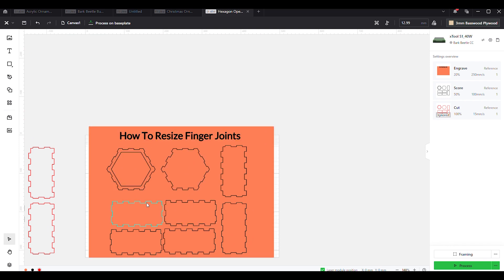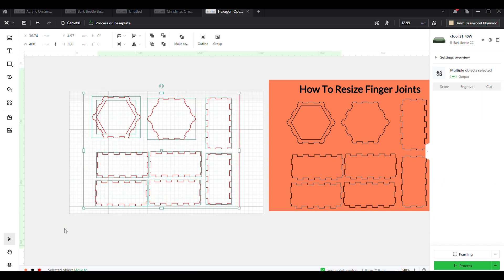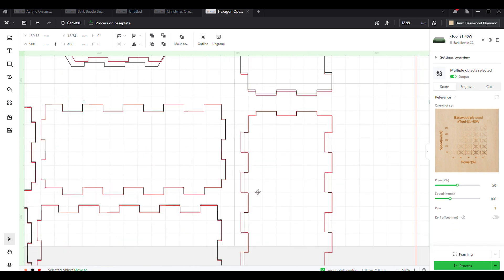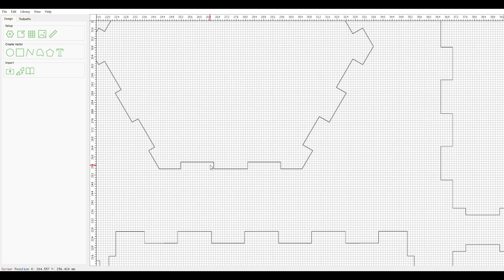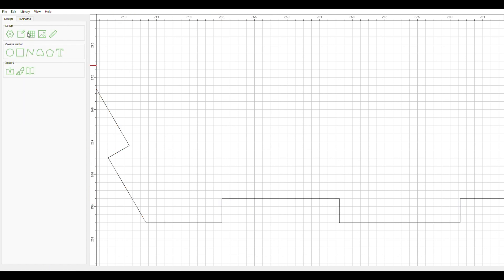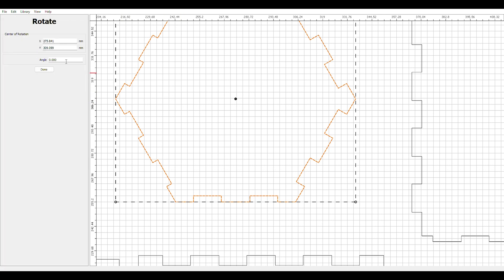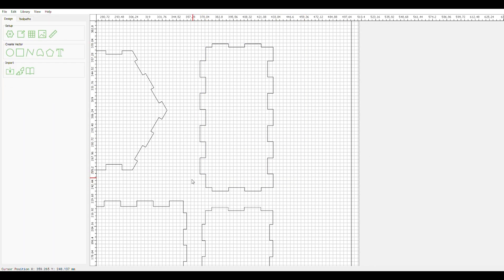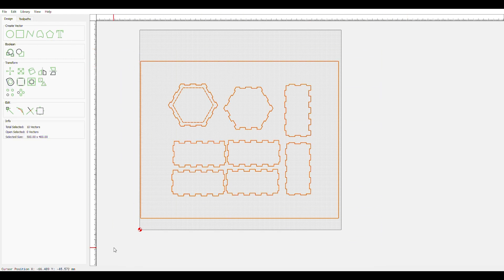Xtool XCS Changing Finger Joint Size Easy! With the Help of Carbide Create! XCS 2.3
How to Change the size of a finger joint/ fitted joint for your Xtool Laser project! With the help of Carbide Create! My favorite Free-Use software that's meant for the CNC world that has some great functionality that is often missed in XCS.